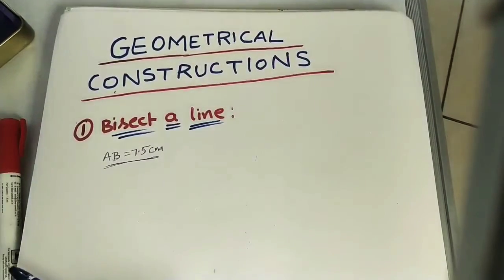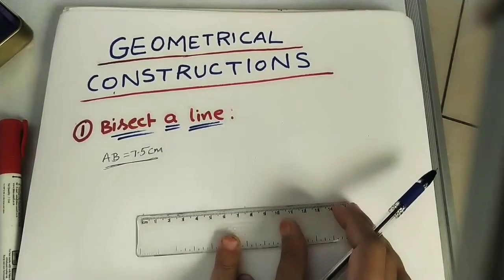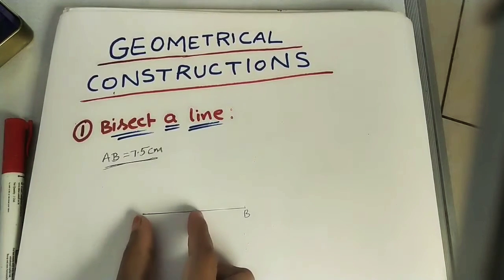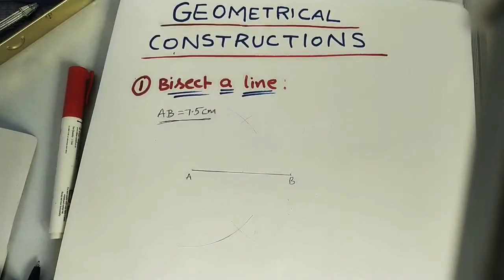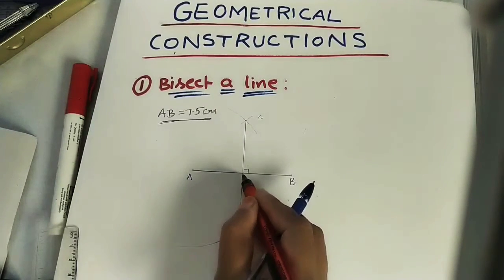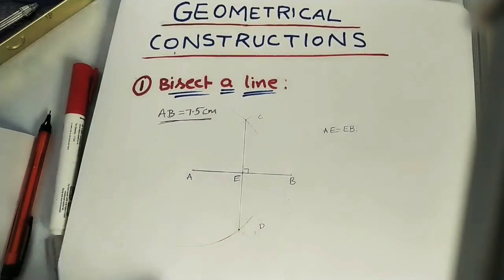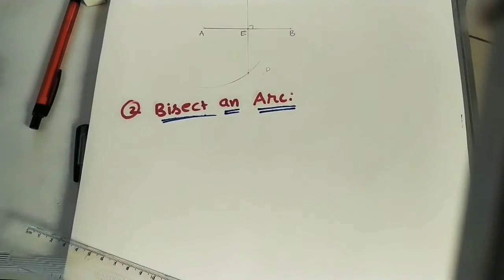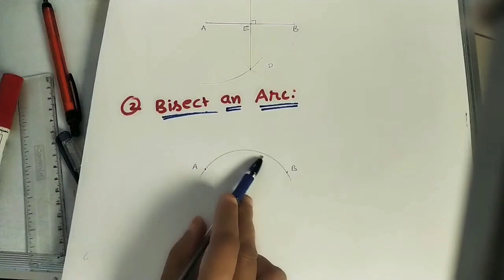Geometrical Constructions Part1//Bisecting a Line//Bisecting an Arc//Dividing a Line into EqualParts